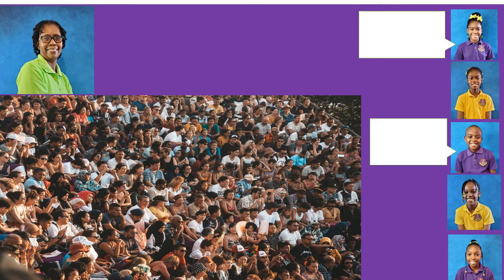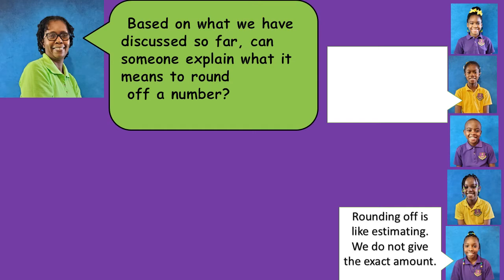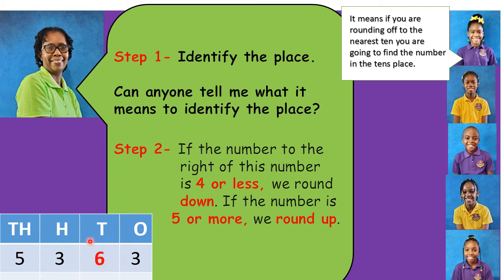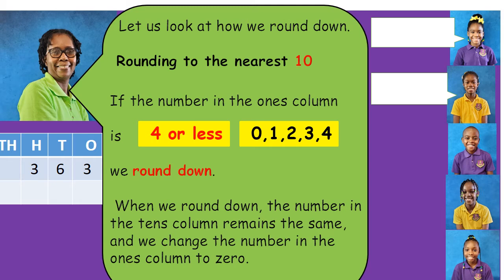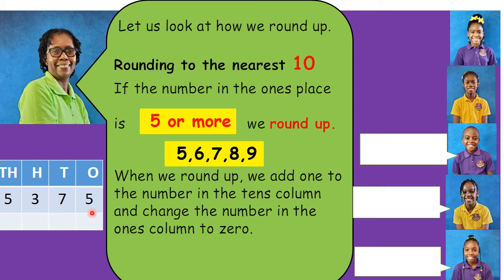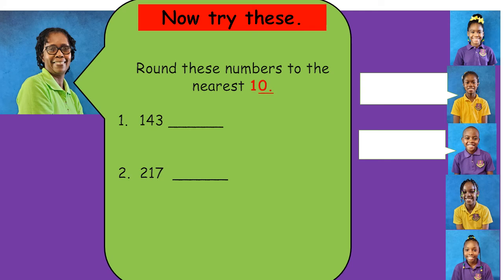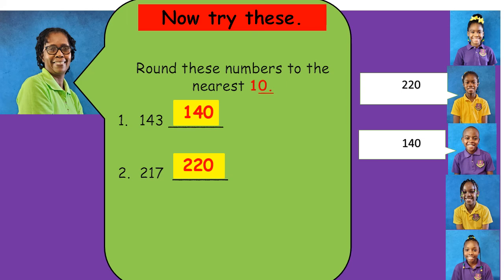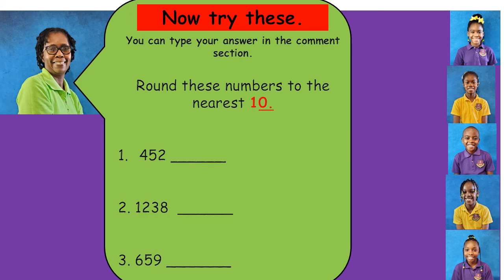How To Round Off To The Nearest 10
This lesson is created for all students who are learning to round off numbers. Please feel to share the link with other students so they can benefit from the information.  All the best until next class.